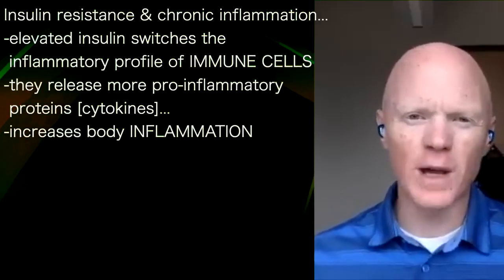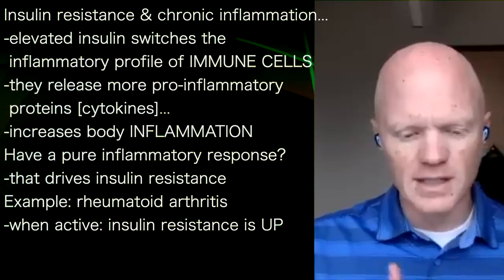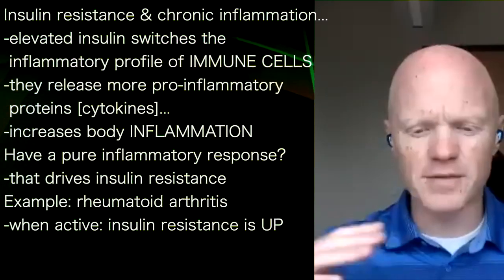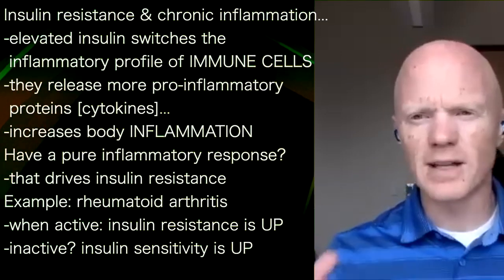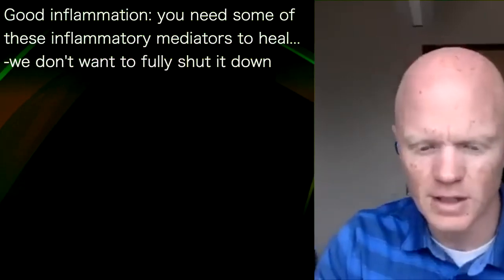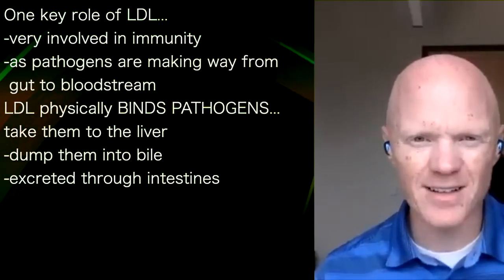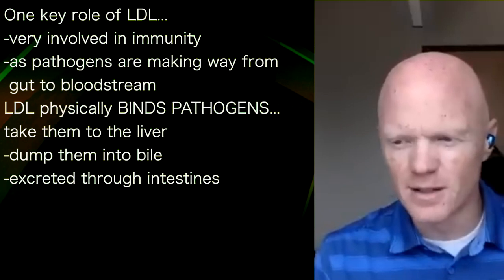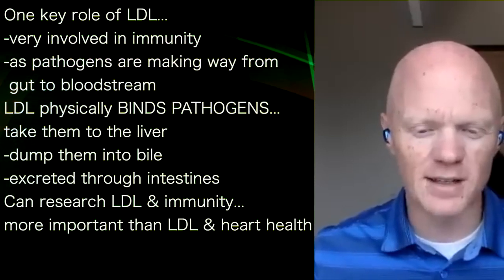BEN BIKMAN 1 | LDL BINDS PATHOGENS… takes to liver for destruction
presents episode 768 | Dr Ben Bikman
Dr David Jockers podcast

Insulin resistance & chronic inflammation...
-elevated insulin switches the
 inflammatory profile of IMMUNE CELLS
-they release more pro-inflammatory
 proteins [cytokines]...
-increases body INFLAMMATION
Have a pure inflammatory response?
-that drives insulin resistance
Example: rheumatoid arthritis
-when active: insulin resistance is UP
-inactive? insulin sensitivity is UP

Good inflammation: you need some of
these inflammatory mediators to heal...
-we don't want to fully shut it down
-but don't want inflammation up always
"If your lifestyle causes insulin to stay
 up all the time, you will have chronic
 inflammation."
It becomes a vicious cycle

One key role of LDL...
-very involved in immunity
-as pathogens are making way from
 gut to bloodstream
LDL physically BINDS PATHOGENS...
take them to the liver
-dump them into bile
-excreted through intestines
Can research LDL & immunity...
more important than LDL & heart health